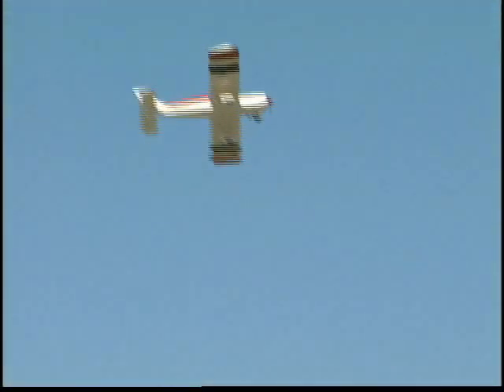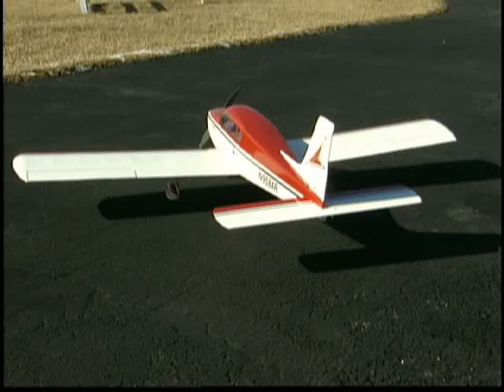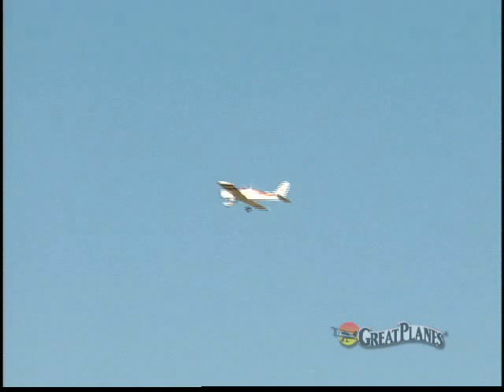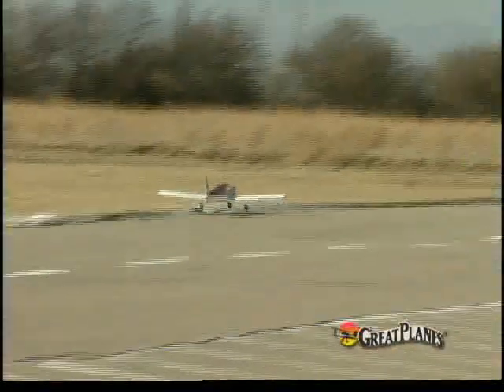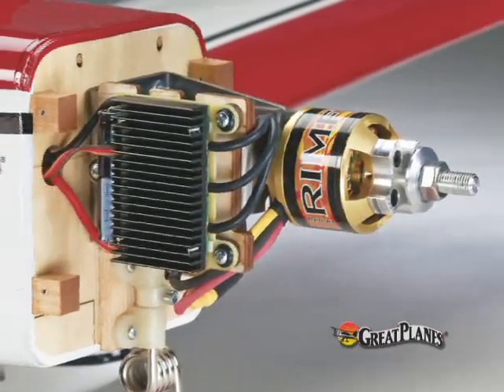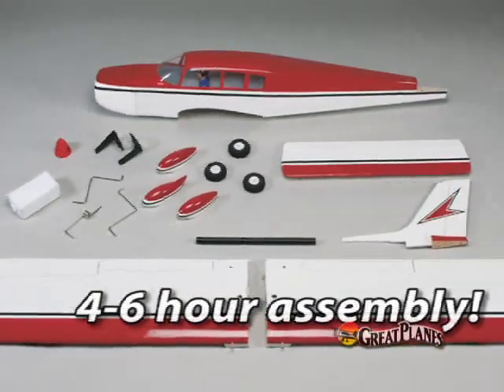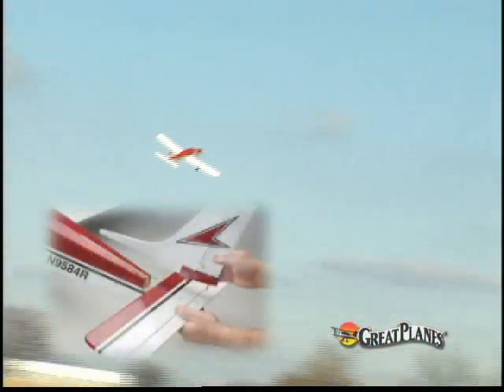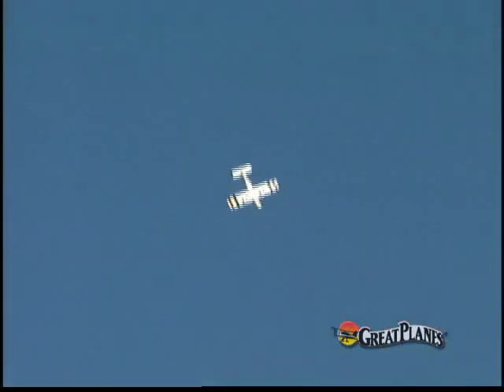Spotlight: Great Planes Cherokee .40-.56 ARF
The Cherokee ARF is a great step up from your basic trainer — and one of the few realistic sport-scale alternatives for low-wing flight training. Its fast 4-6 hour assembly and steady performance provide the right foundation for success, complemented by quality wood and fiberglass construction plus the freedom to use glow or electric power.